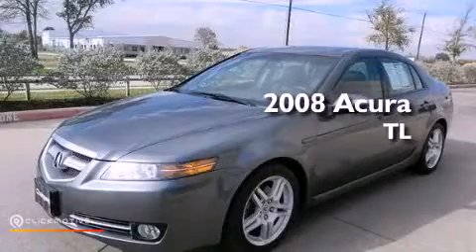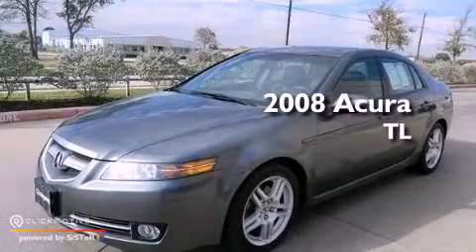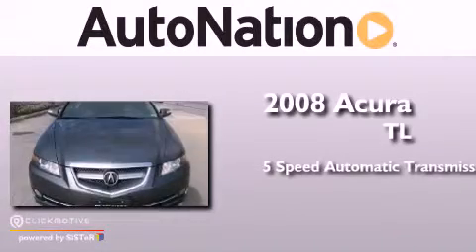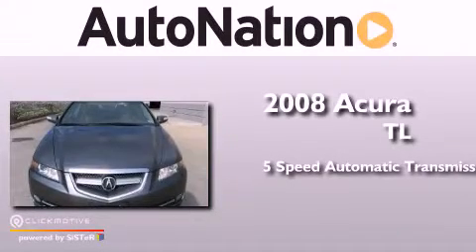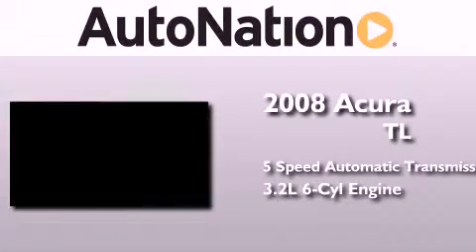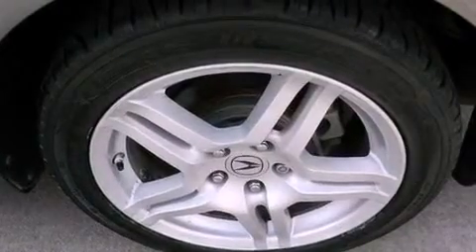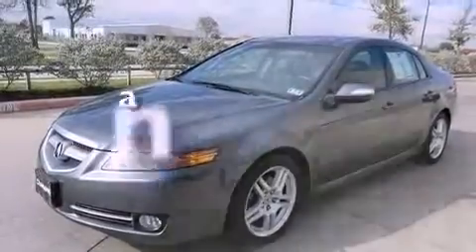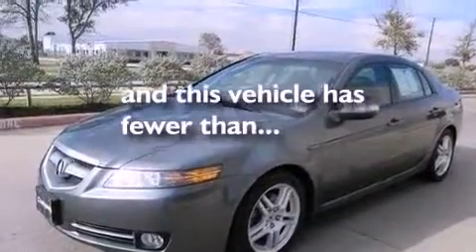Used 2008 Acura TL League City Texas 77034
Year : 2008
 Make : Acura
 Model : TL
 Engine : Gas V6 3.2L/196
 Trans . : Automatic
 Exterior : Gray
 Miles : 73,791
 Interior : Gray